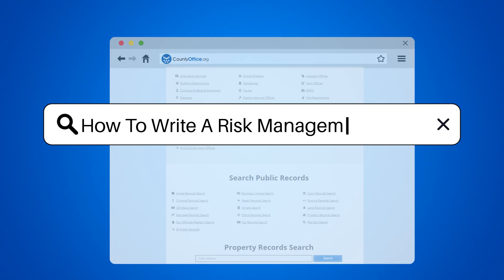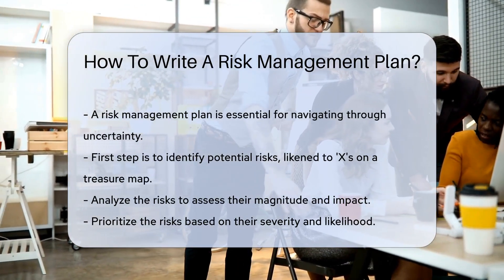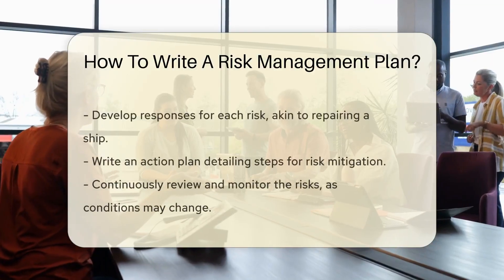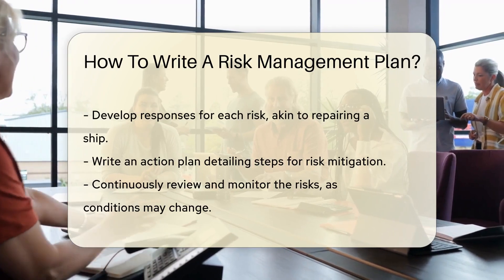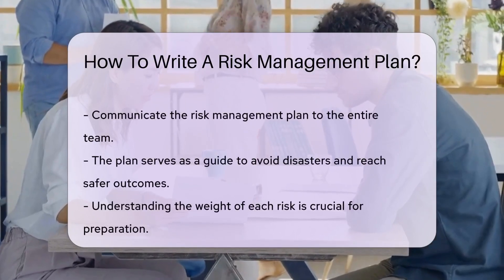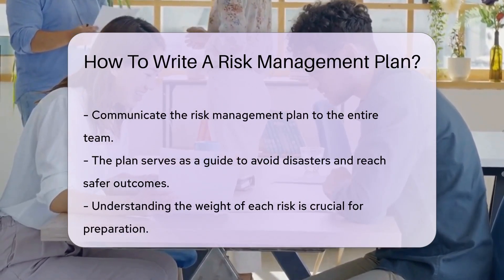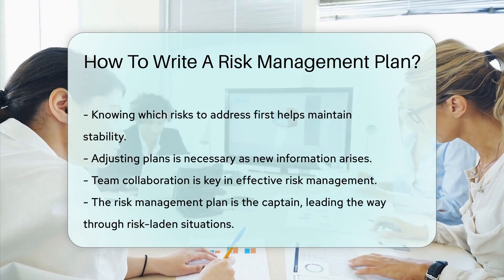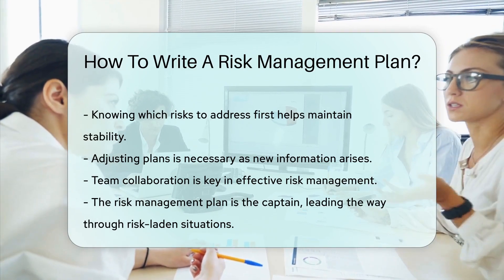How To Write A Risk Management Plan? - CountyOffice.org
How To Write A Risk Management Plan? Set sail on the journey to effective risk management with our latest video guide on crafting a robust Risk Management Plan. Navigate the uncertainties of your projects and business ventures with confidence as we take you through the essential steps of identifying, analyzing, prioritizing, responding to, and monitoring risks. Chart a course to success by developing a clear action plan and ensuring your entire crew is informed and ready to face any storm ahead.

 Maintain a vigilant eye on potential hazards and adjust your strategies with our tips on regular review and monitoring. Our guidance is your compass to safer shores in the tumultuous world of risk management. Don't let your projects be shipwrecked by unforeseen dangers – anchor them with a well-thought-out Risk Management Plan.